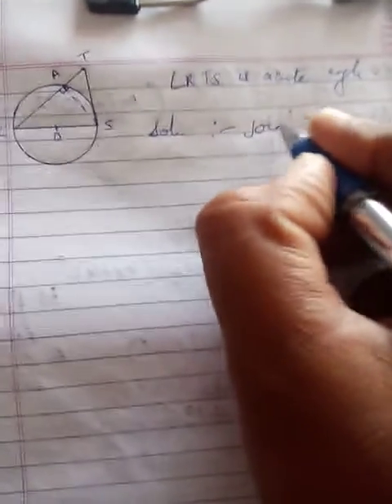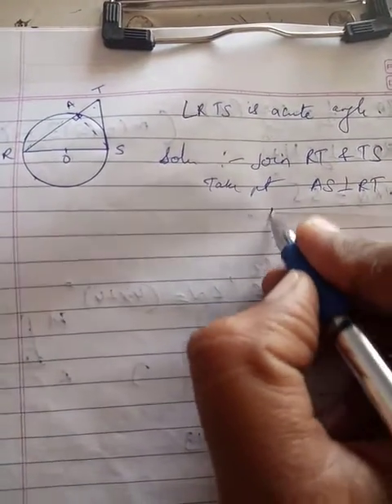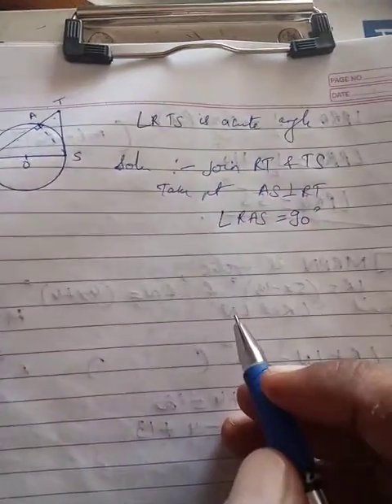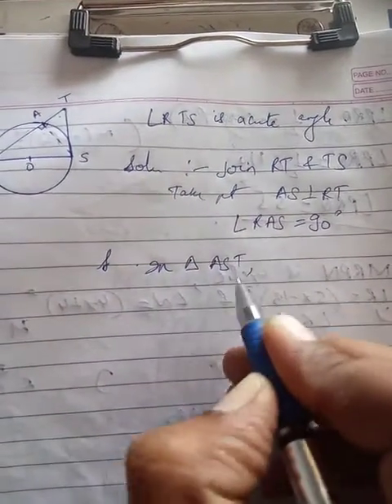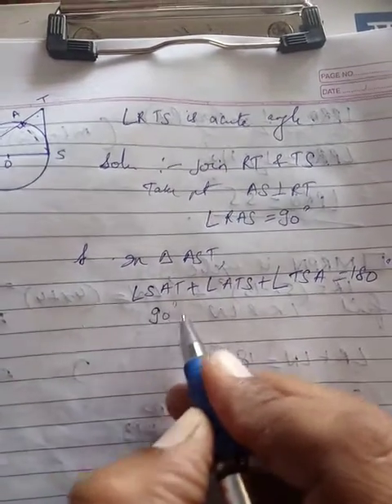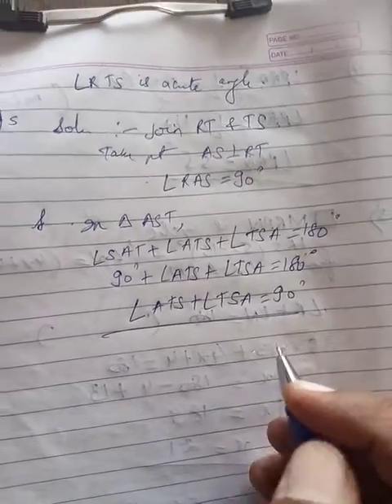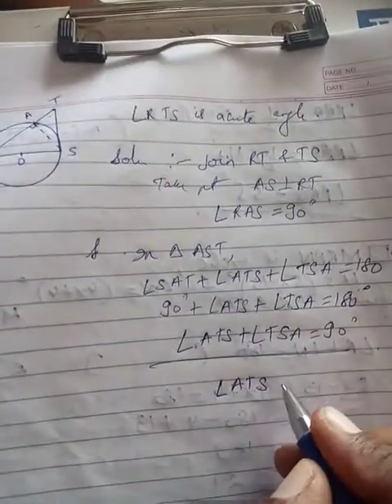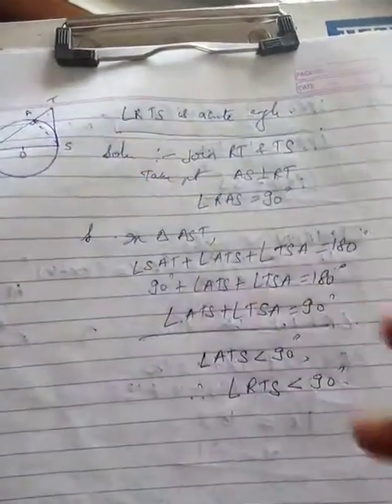Ex 3.4 IV